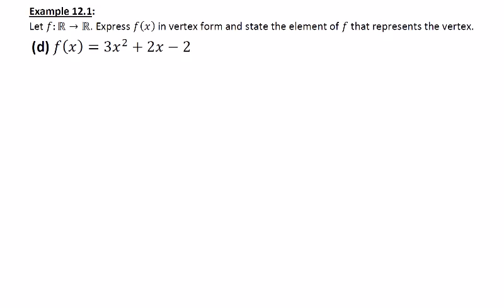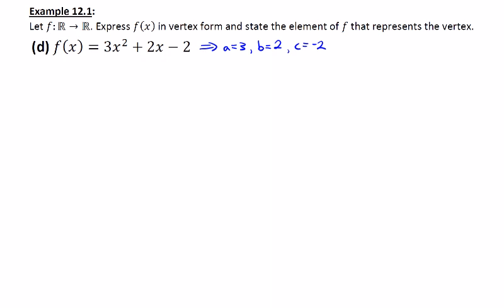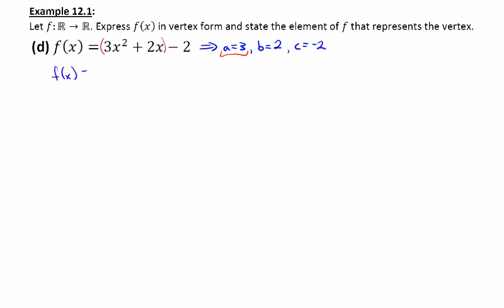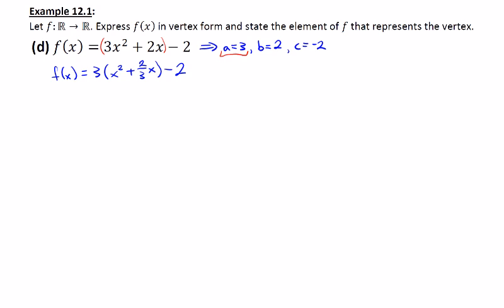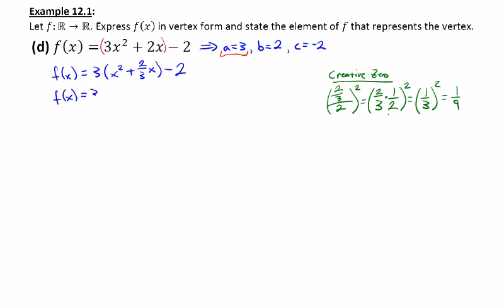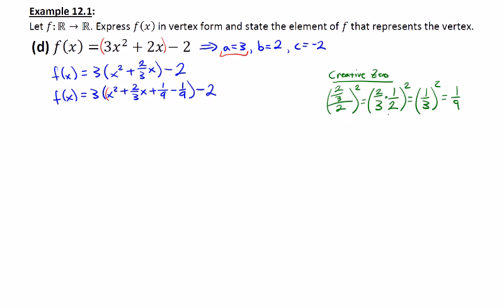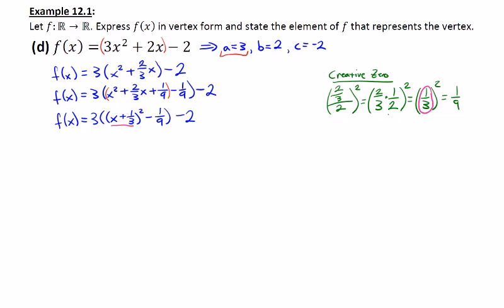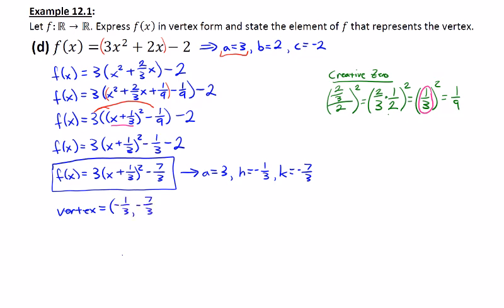Example 12•1d Grant Griffin